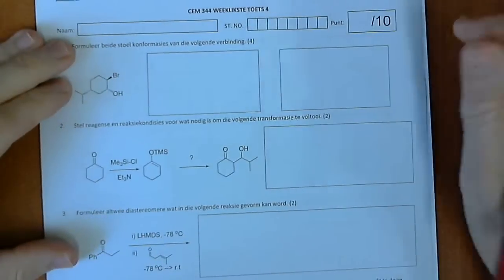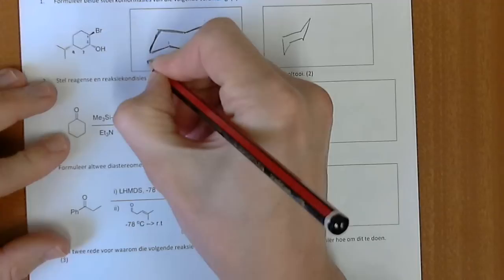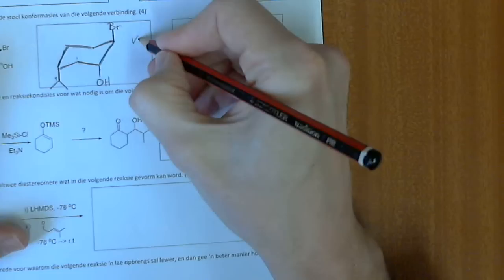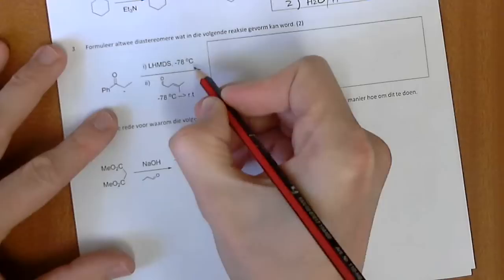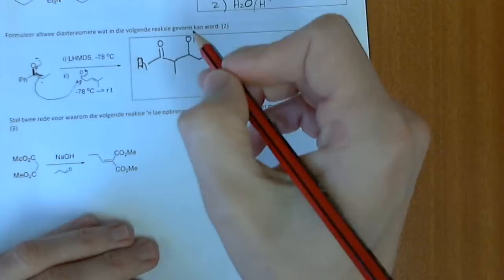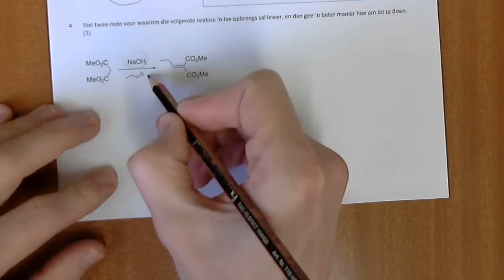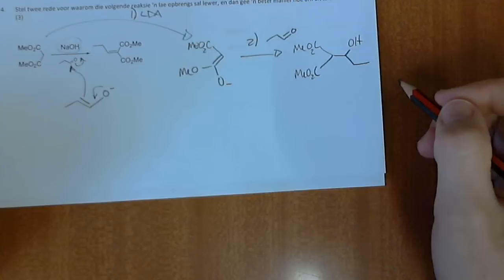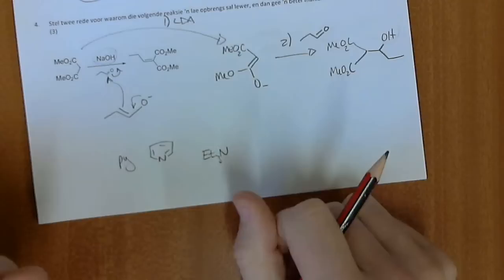3rd year Test 4